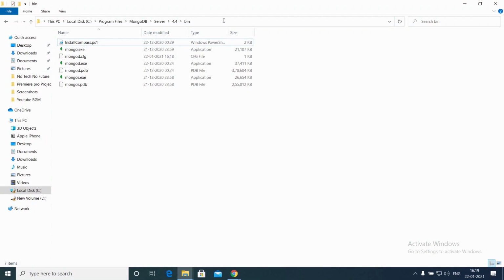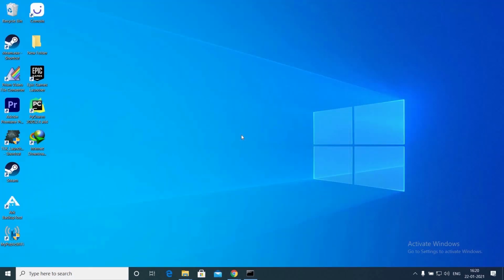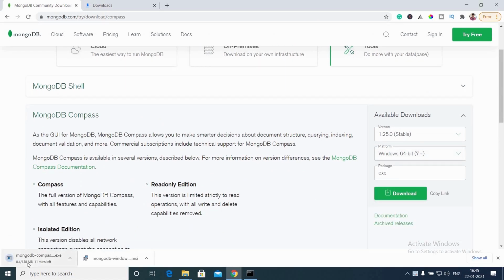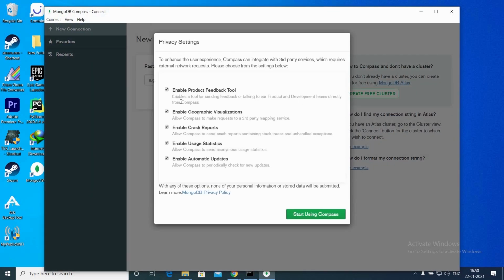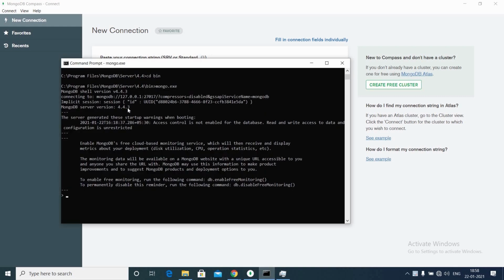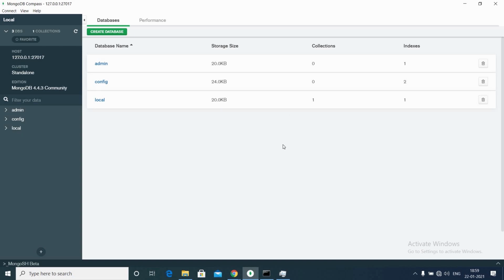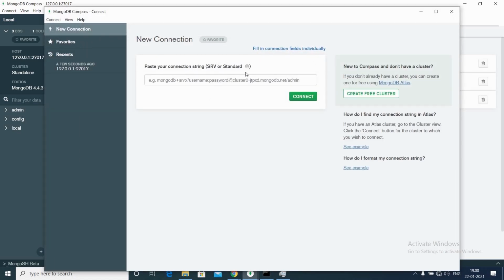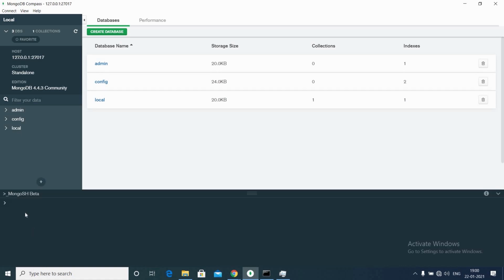Connect MongoDB Compass to Localhost